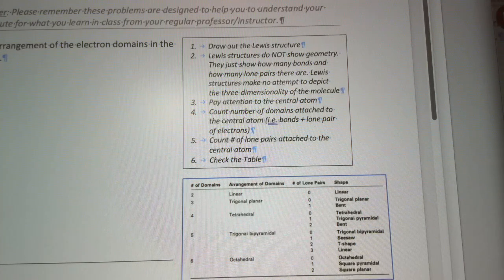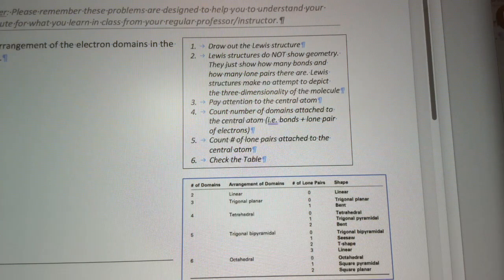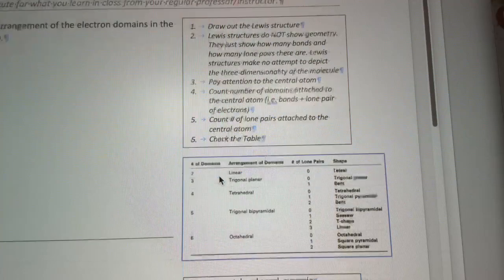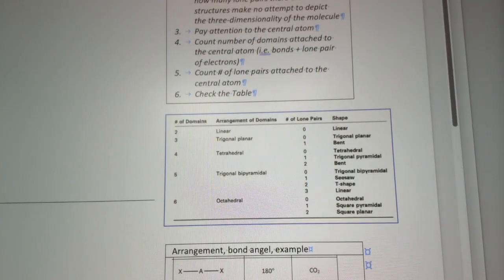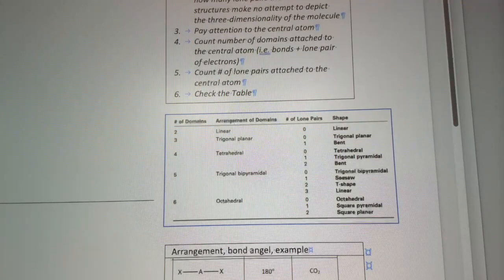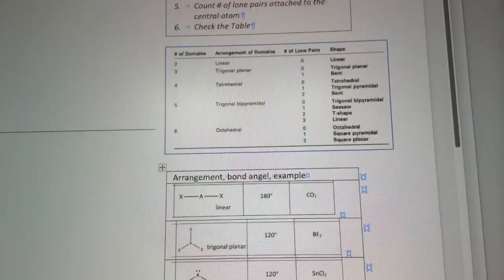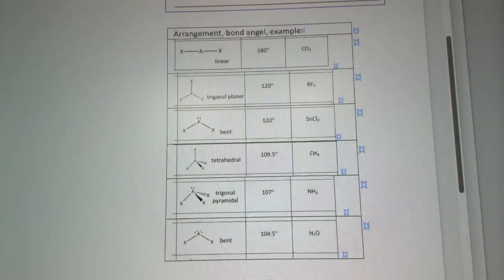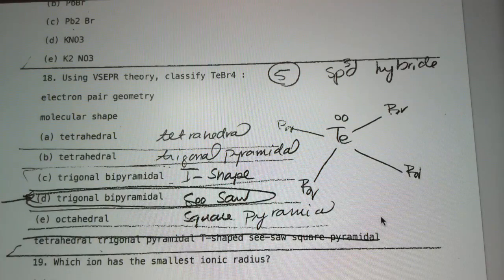VSEPR number of domains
Using number of domain to predict shape of the molecule